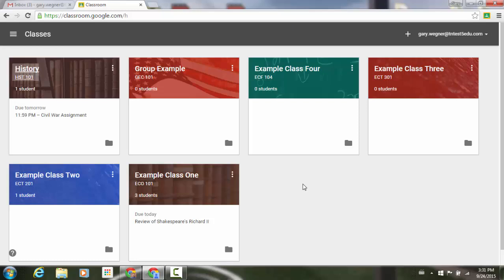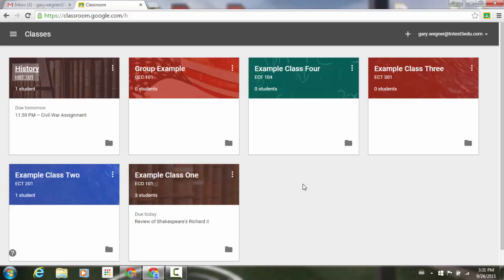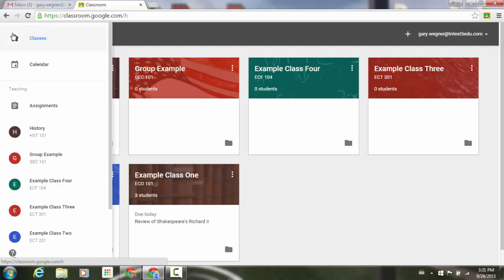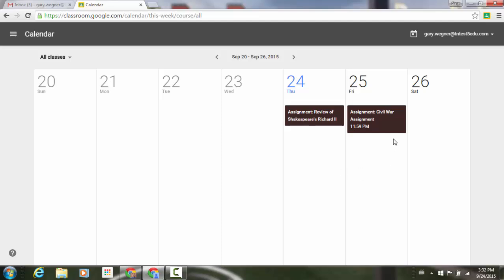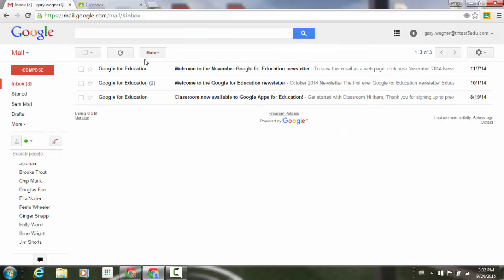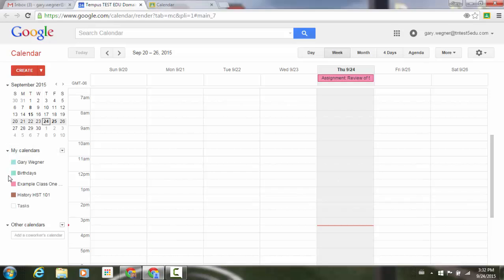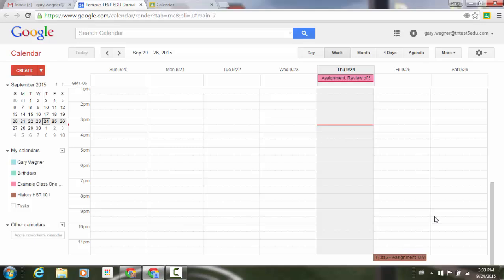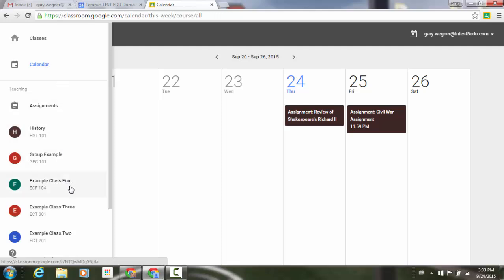Calendar Integration in Google Classroom!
In the next month, Classroom will automatically create a calendar for each class in Google Calendar. All assignments with a due date will be automatically added to class calendars and kept up to date. Teachers will be able to view their calendar from within Classroom or on Google Calendar, where they can manually add class events like field trips or guest speakers.